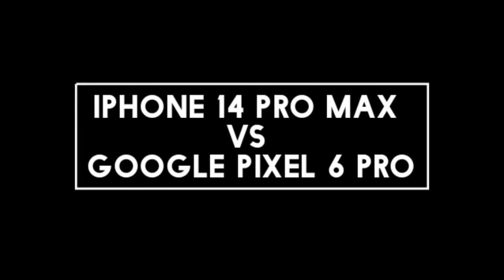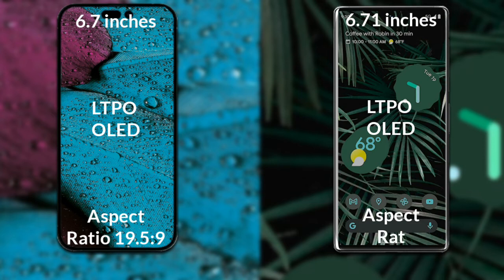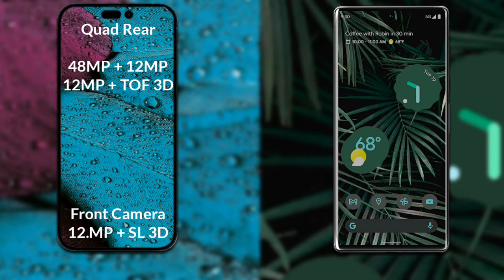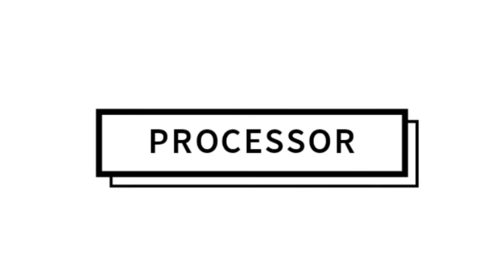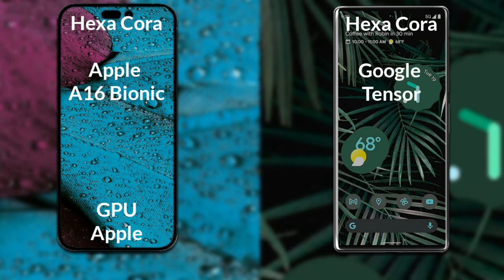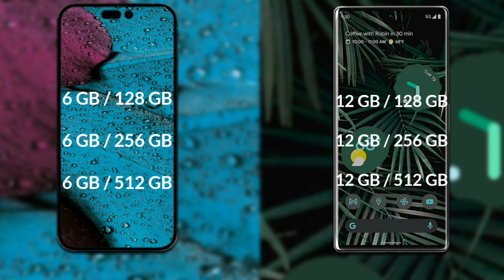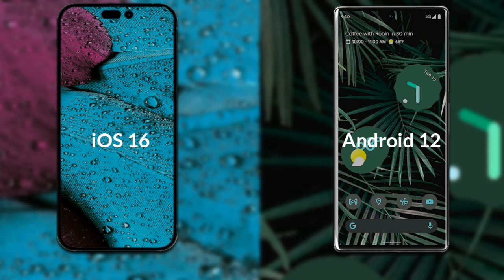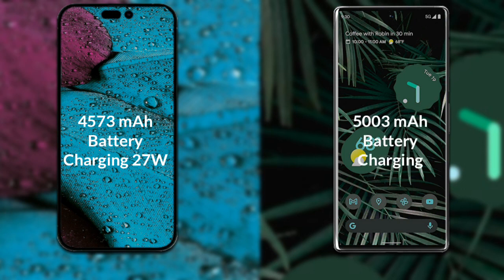iPhone 14 Pro Max vs Google Pixel 6 Pro Full Different Comparison